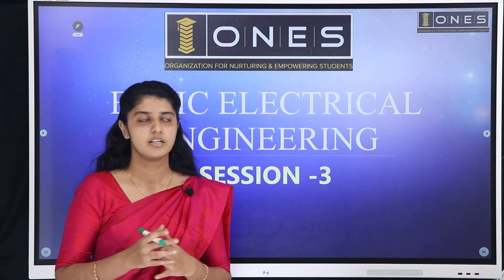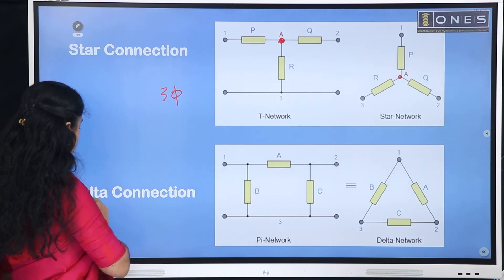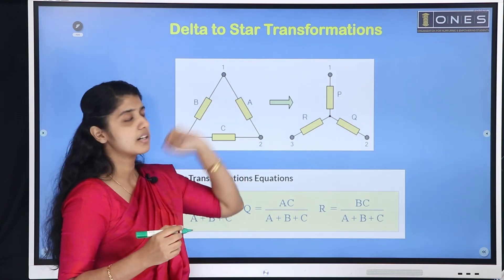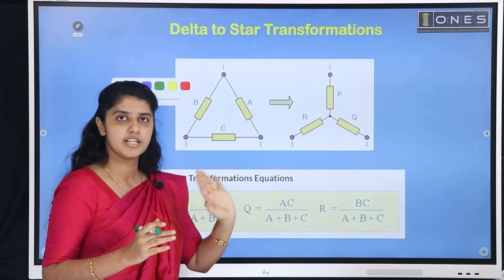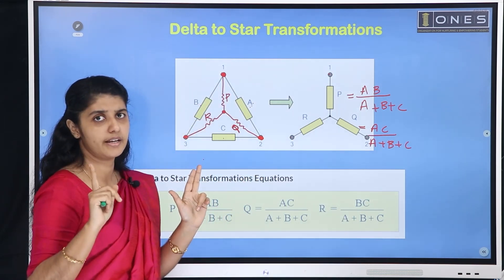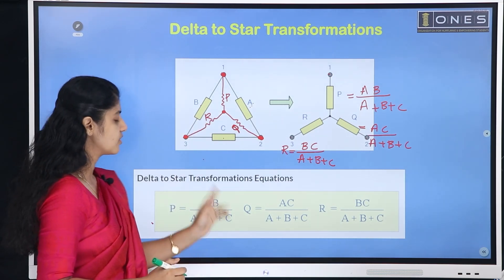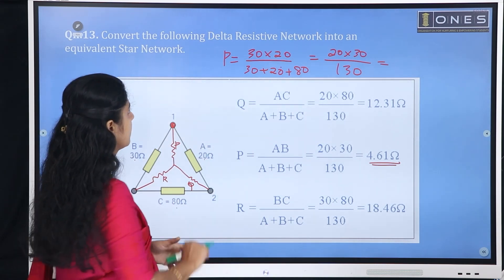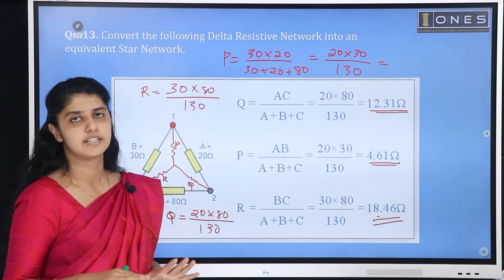Kerala PSC | KSEB Sub Engineer | Basic Electrical Engineering | Electric Circuits | Session 3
𝐇𝐢𝐠𝐡𝐥𝐢𝐠𝐡𝐭𝐬:
🔖 E- Materials
🔖 Doubt Clearance Sessions
🔖 Workout Sessions